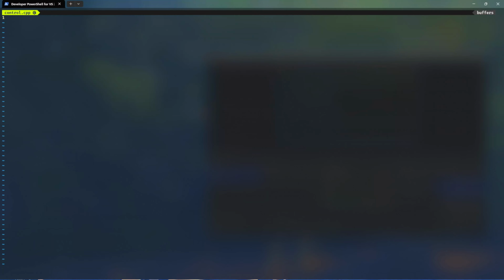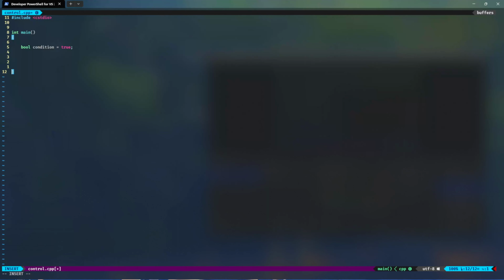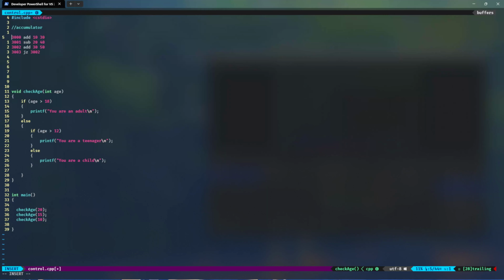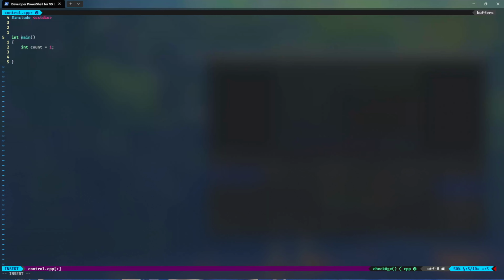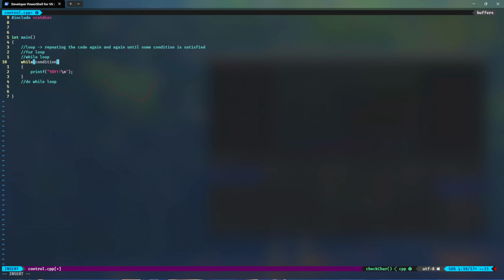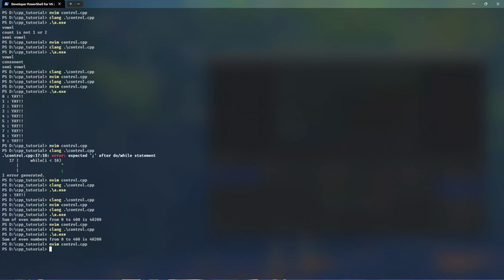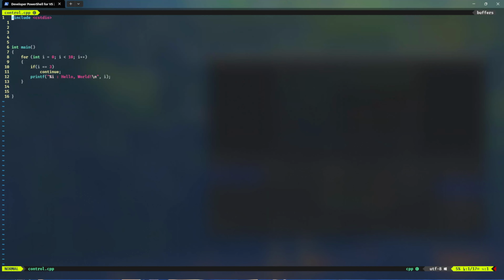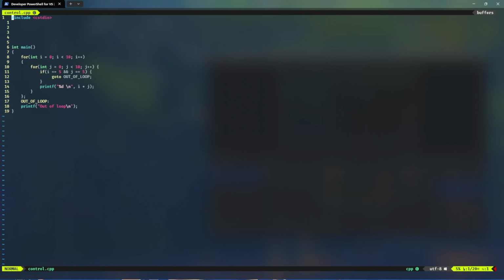C++/C programming tutorial 4: Flow control | if-else, switch, for, while, break, continue, goto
This video tutorial demonstrates the basic conditional statements and loops available in C/C++ with examples.